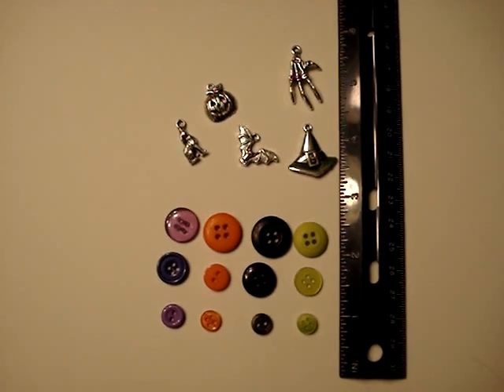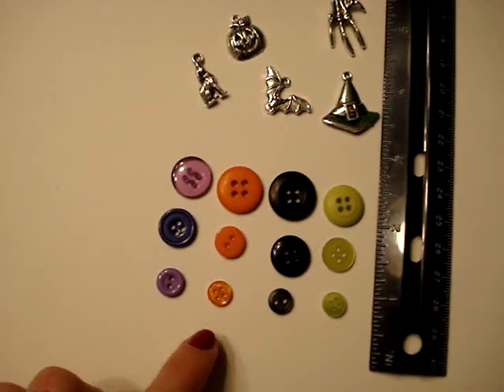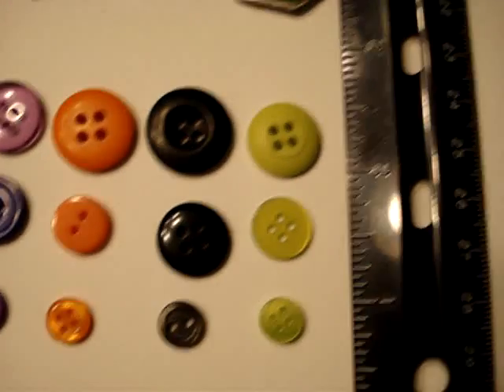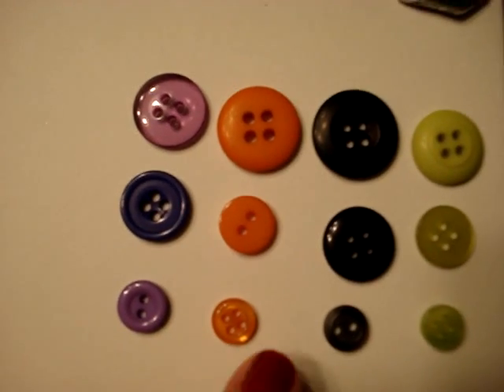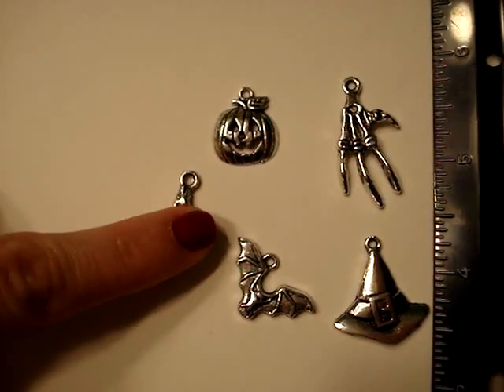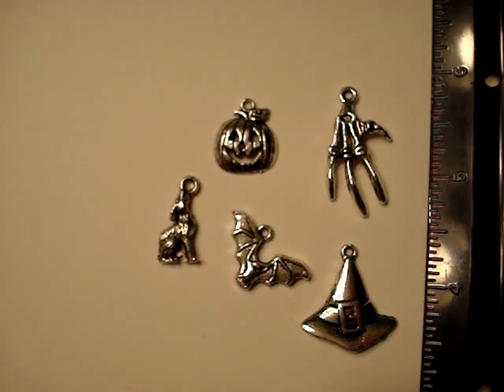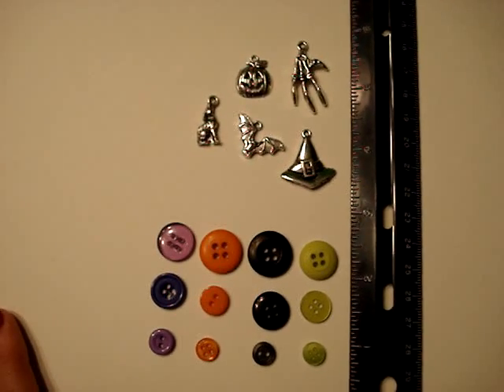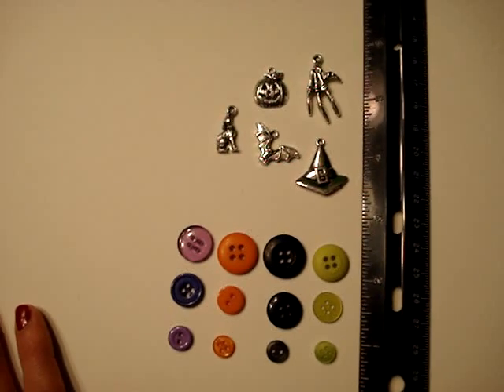Halloween Mini "Extras"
There's only so many buttons and charms I can put on my Halloween mini so I thought I would share. Check them out on my new blog!